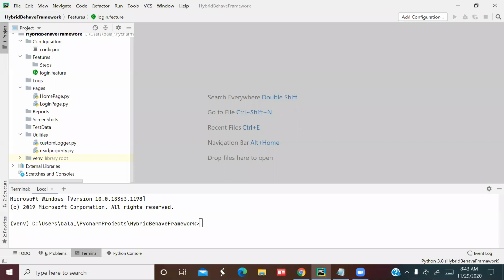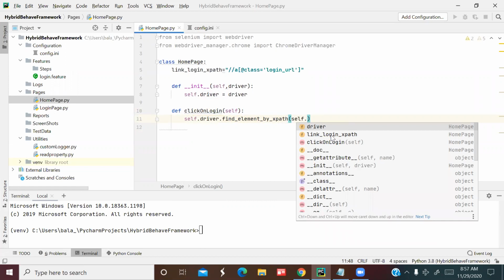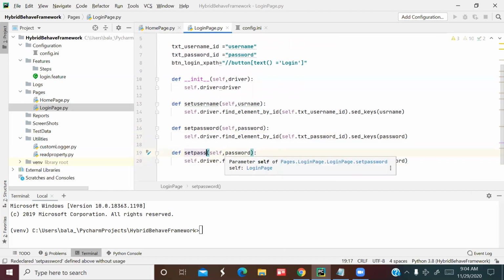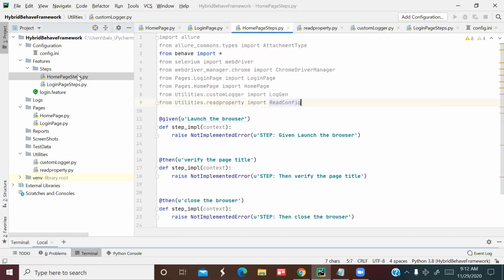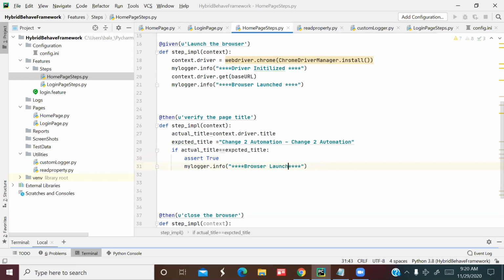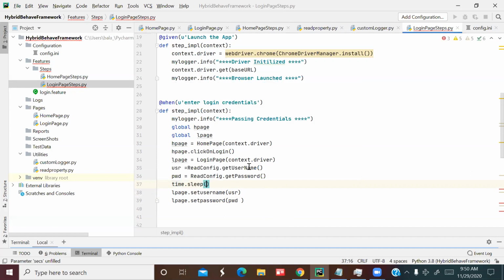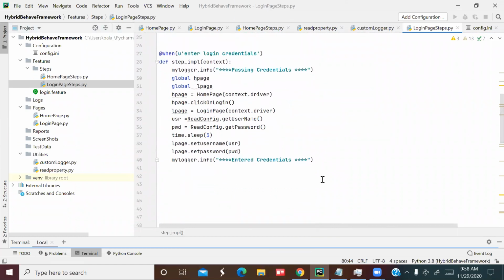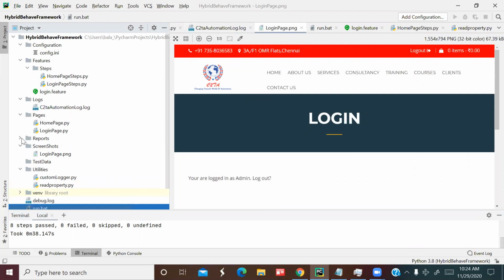Hybrid Selenium with python Behave Framework with Allure Reporting|| Part 2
Hybrid Selenium with python Behave Framework with Allure Reporting | Change2testautomation | Part 2| Implementation of POM, BDD